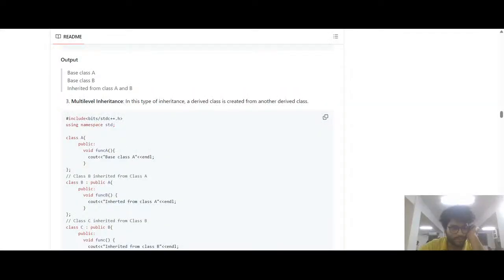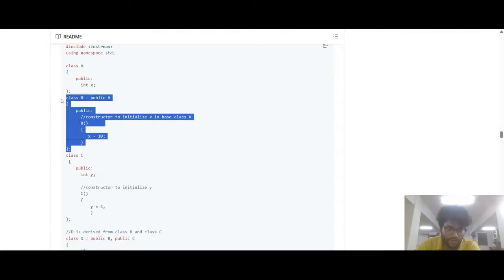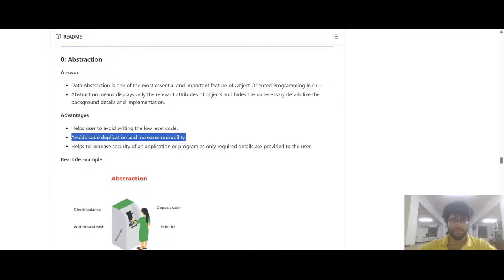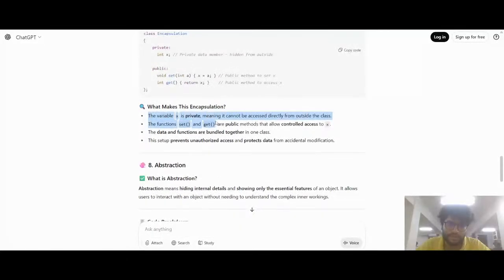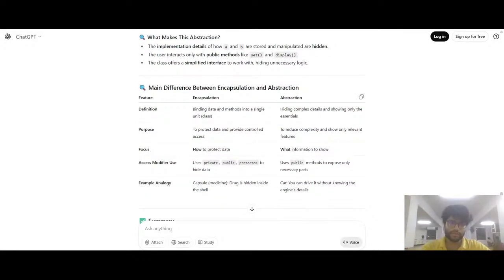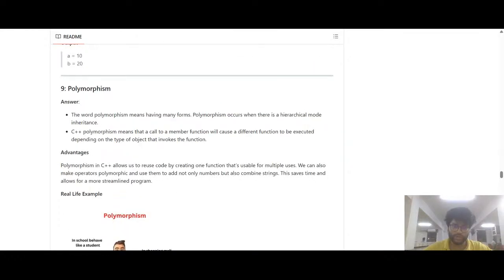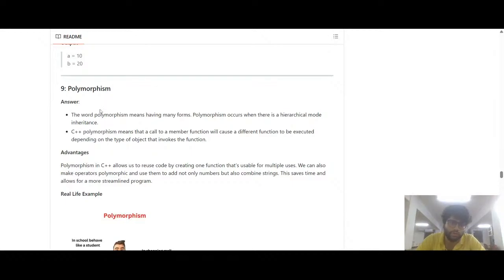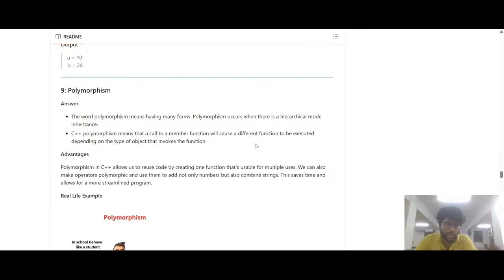studying for interview of tekion corp or and sde 1 u can see too i am doing the same study with me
Data Structures,Algorithms — fundamental coding problems (arrays, strings, trees, graphs, DP, hashing)
Time Complexity,Space Complexity — analyze performance tradeoffs
Recursion,Backtracking — search & generate combinations/permutations
Greedy,Divide & Conquer — optimization strategies
Dynamic Programming — overlapping subproblems & memoization
Graph,Tree,DFS,BFS — traversal, shortest path, connectivity
Binary Search — efficient search on sorted data
Linked List,Stack,Queue,Heap — linear / auxiliary data structures
HashMap,HashSet — constant time lookup & counting
Two Pointers,Sliding Window — subarray / substring problems
Sorting,MergeSort,QuickSort,HeapSort — ordering & partition techniques
Concurrency,Multithreading,Locks — sync, race conditions, thread safety
Design Patterns,Singleton,Factory,Observer — reusable design solutions
Low Level Design,Class Diagrams — designing modules & internal components
High Level Design,Scalability,Load Balancing — system architecture for large scale
Database,SQL,Transactions,Indexing — CRUD, consistency, joins, optimization
Caching,Redis,Memcached — reduce database / latency load
Message Queue,Pub/Sub,Kafka — async processing, decoupling
API,REST,Microservices — endpoints, stateless services, contract design
CAP Theorem,Consistency,Availability,Partition Tolerance — distributed systems core
Fault Tolerance,Redundancy,Retries — resilient system behavior
Behavioral,STAR Method — structured answers on past experience
Teamwork,Ownership,Leadership — soft skills, culture fit
Problem Solving,Analytical Thinking — approach & break down novel problems
System Design Interview,Trade-offs — justify choices under constraints
Project Deep Dive,Tech Stack — explain your past work & decisions
Puzzles,Brain Teasers — logical / lateral thinking challenges
Edge Cases,Input Validation — handling boundary & invalid inputs
Memory Management — allocation, leaks, garbage collection
Version Control,Git — code history, merges, branching
Testing,Unit Tests,Integration Tests — correctness, coverage
Debugging,Profiling — root cause, performance bottlenecks
Code Readability,Clean Code — maintainable, understandable code
Communication,Explain Approach — talk through your algorithm & choices
Adaptability,Learning — ability to pick new tech quickly